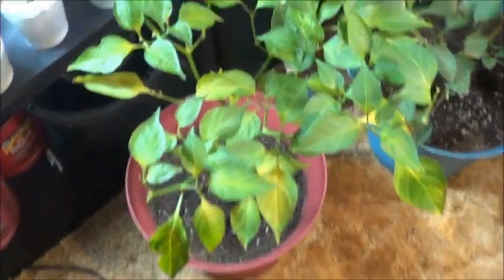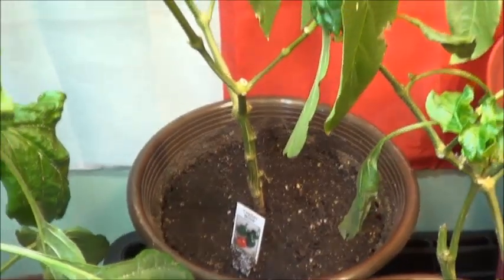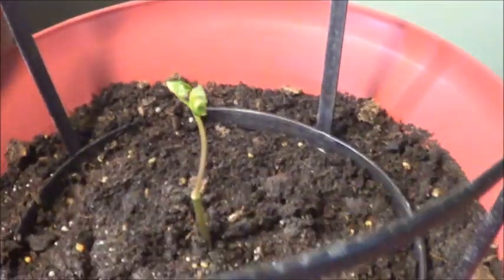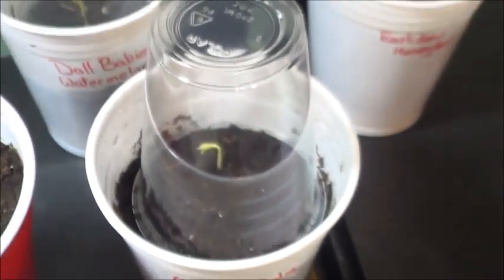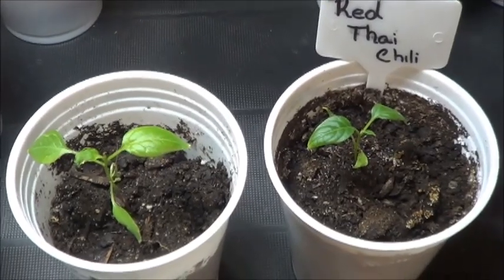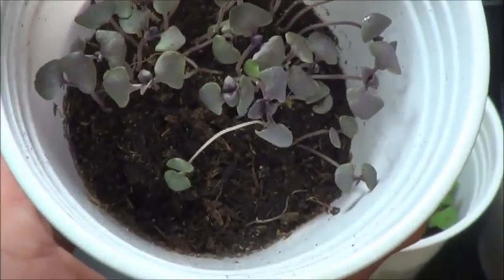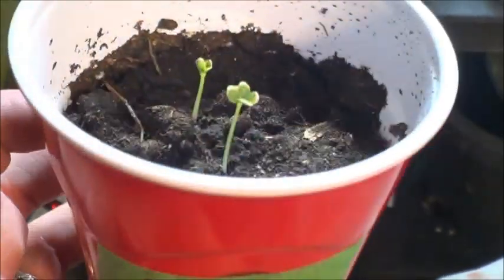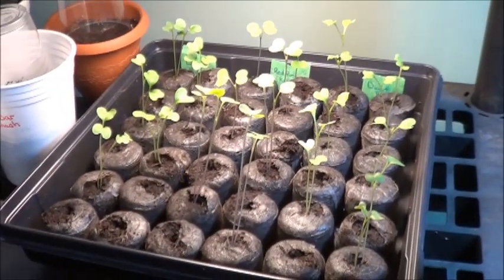Pepper Shrine and Seedlings Update Feb 2016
Hiya everybody and thanks for joining me again!  It's time to take a look at what's left of the 2015 Pepper Shrine plants and take a look ahead at some of the seeds I started planting for 2016.  I think it's safe to say that my little seed starting area could use a few improvements, could be redneck project time again!
Out of all the assorted varieties of hot pepper that I brought when we moved only a few have lived to speak of the struggles they suffered along the way.  I'm pleased to say that so far it looks like the El Jefe pepper is going to make it as well as a couple of pimento peppers, a red cherry bomb and a Tabasco pepper!  Plus that one from the red cup that I can never remember the name of, which also got a transplant so I had better get to making a tag for that little pepper.
As for the seedling starts there are just too many to list, most of them quite leggy and all of them exciting to me!  I may even plant another round of tomato seeds before spring gets here, the aphids don't seem to be on the tomato plants yet ...
Thanks for visiting everybody & have a wonderful day!